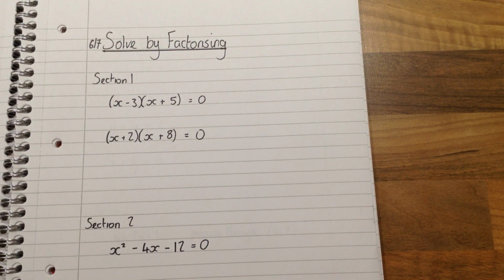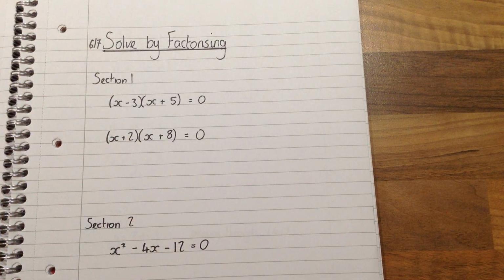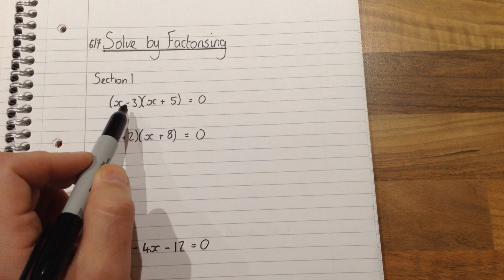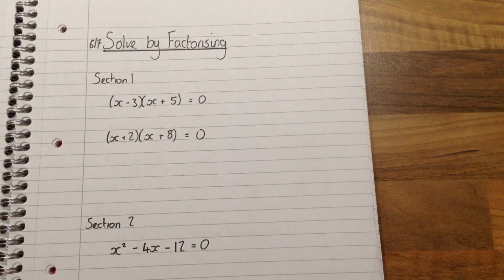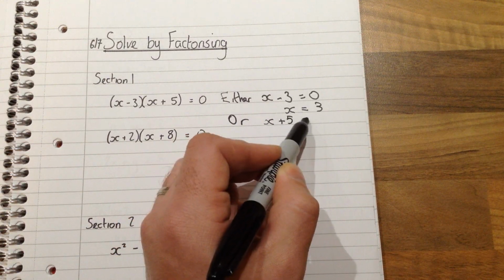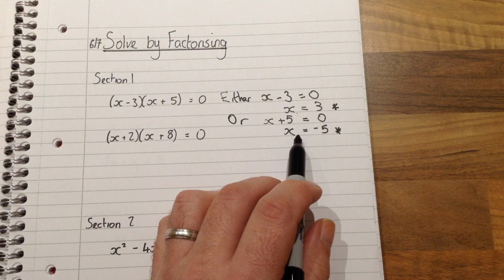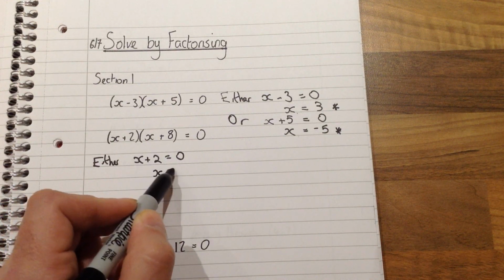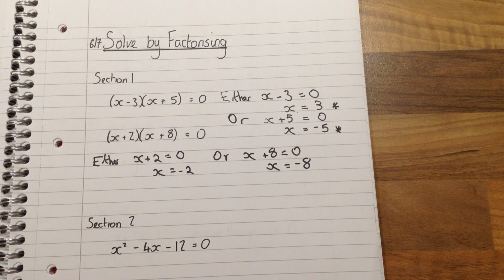10x4 Solve Quadratics by Factorising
This comes after the factorising lessons.
How to solve following the factorising step.